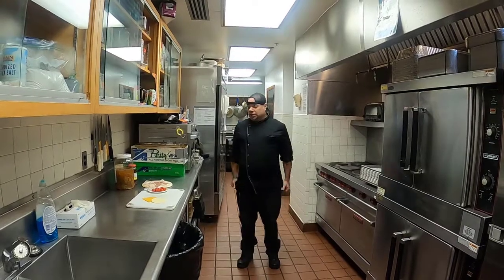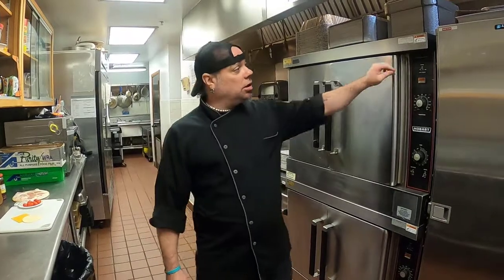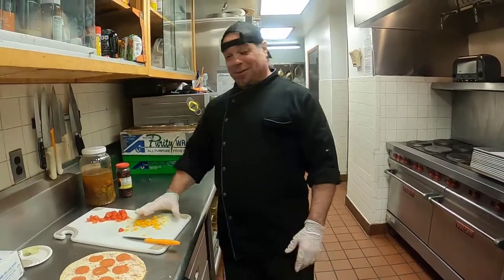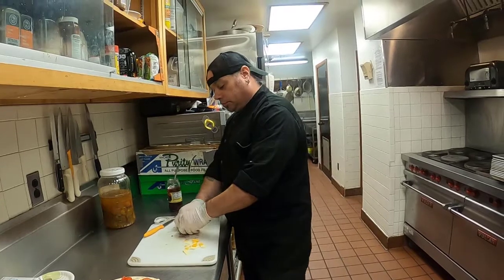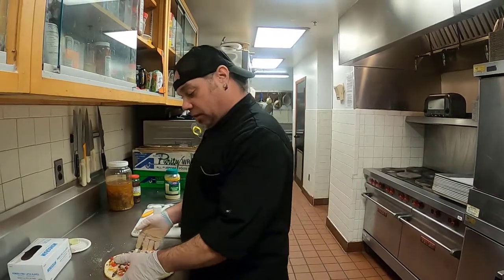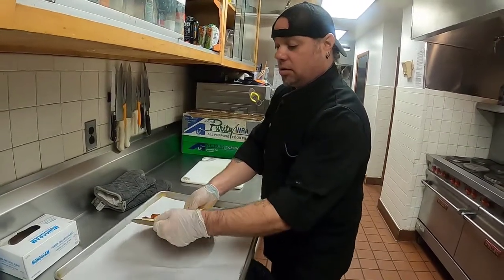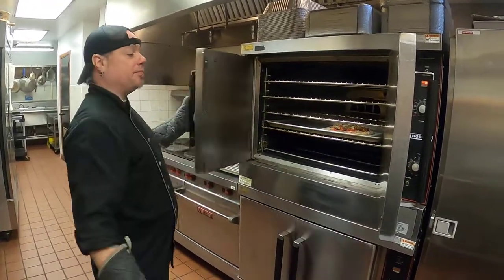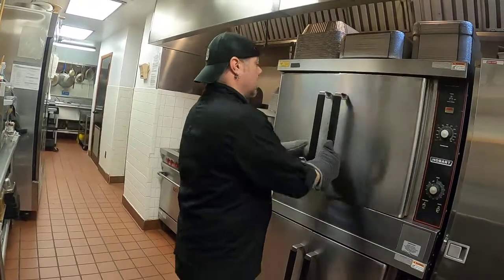Gluten Free oven pizza from the box.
I lost a bet, so I was forced to upload this video of me cooking my assistant's lunch. A Gluten Free oven baked pizza from the box. I will be putting MY pizzas on this channel soon though!!!